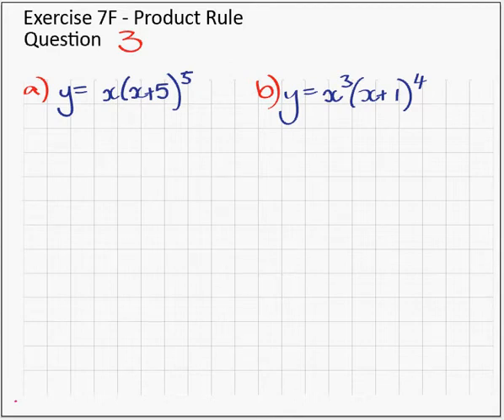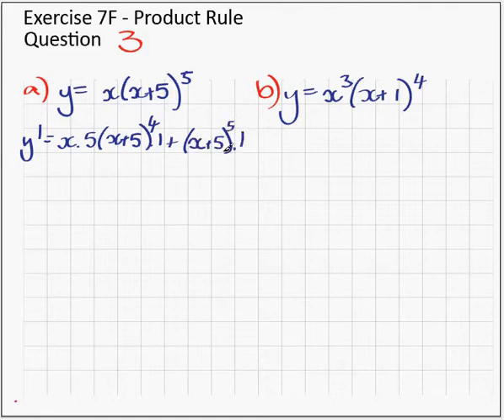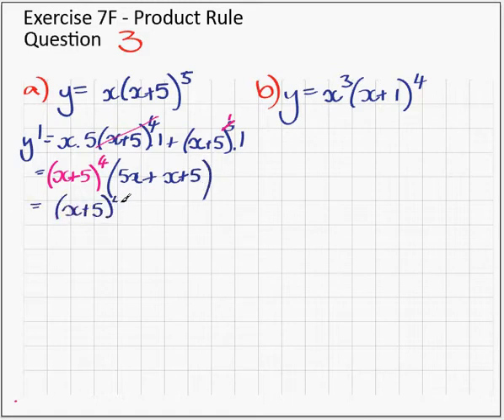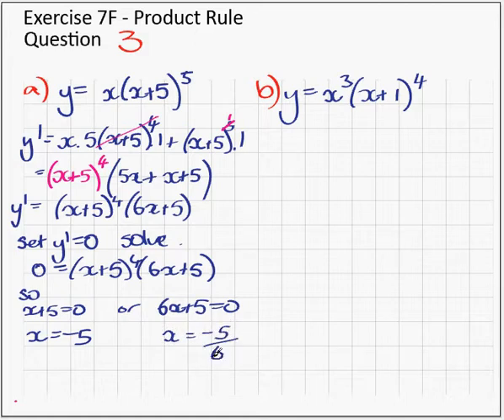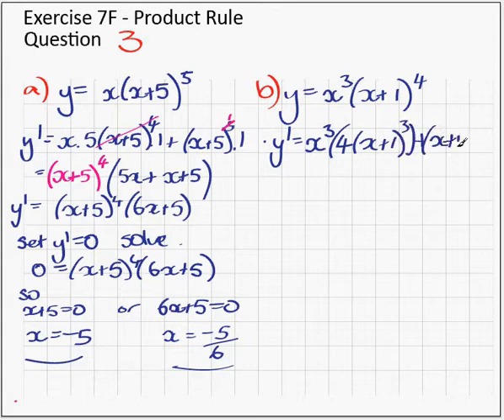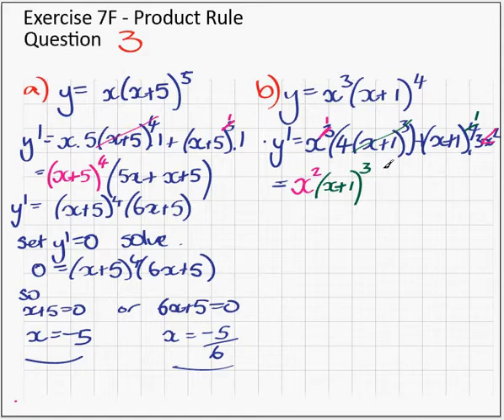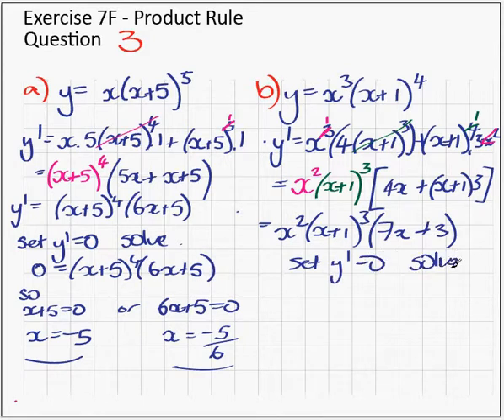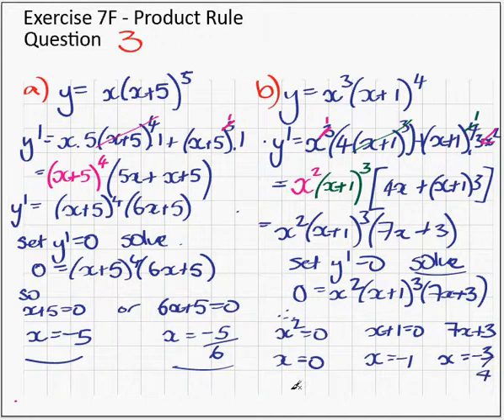7f3ab.avi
some worked questions demonstrating the use of the product rule